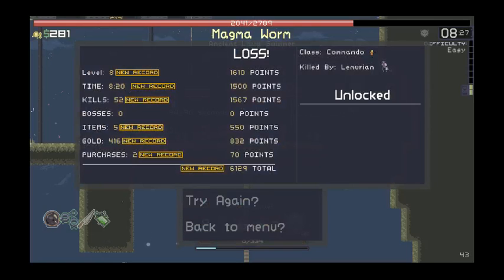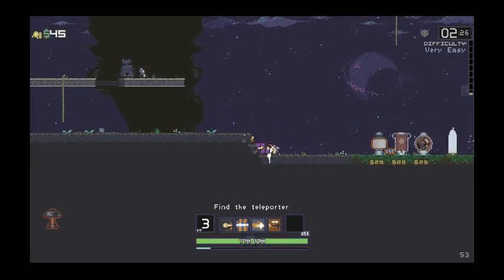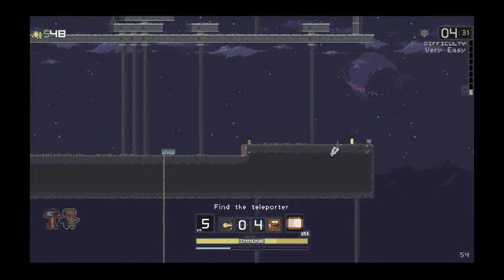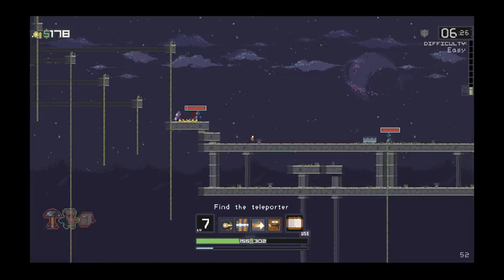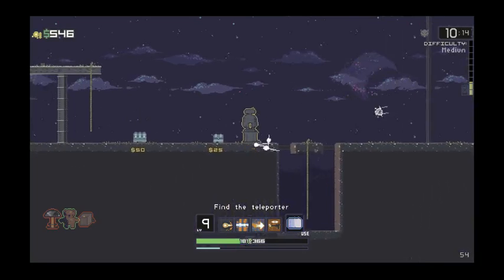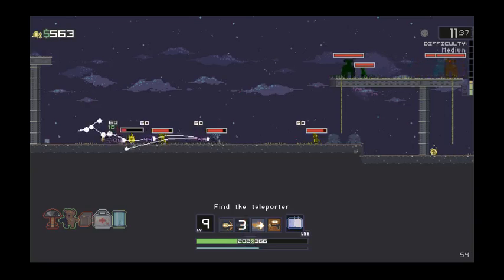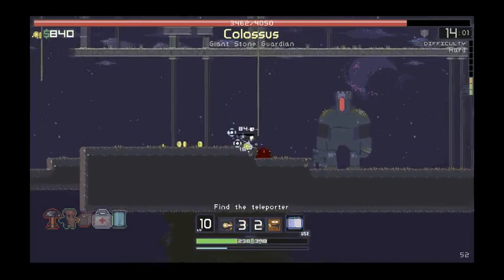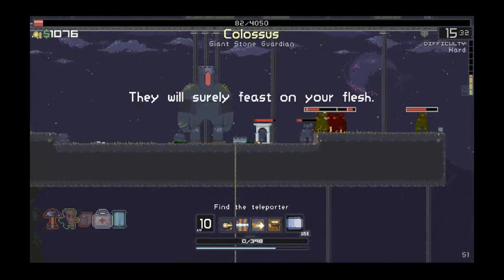Unwrapping Risk of Rain Episode 2